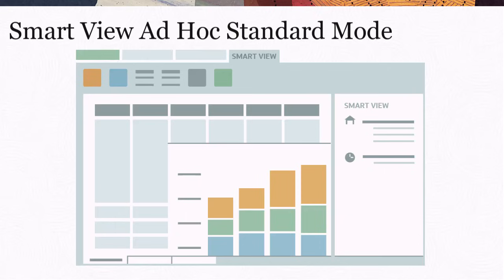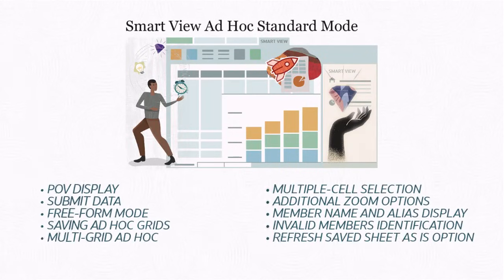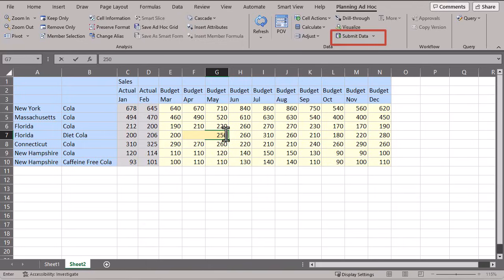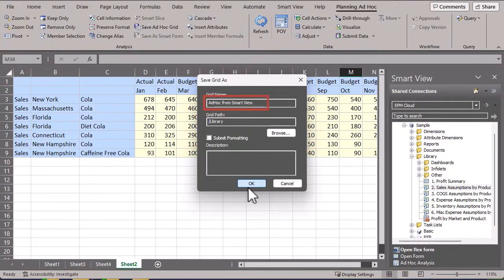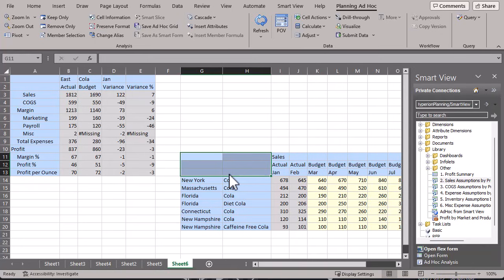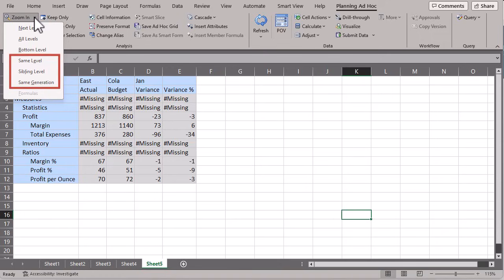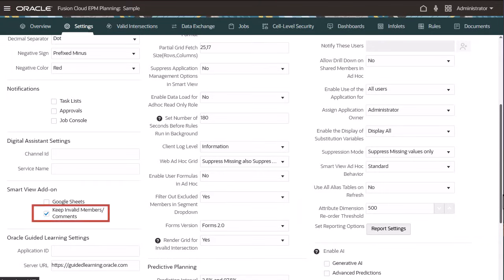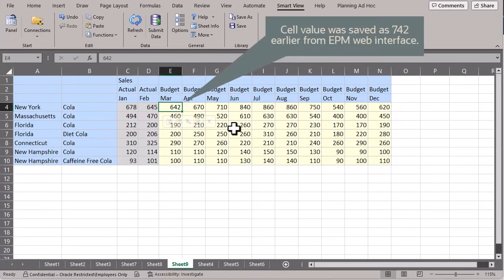Performing Enhanced Ad Hoc Analysis in Smart View Standard Mode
Learn how Smart View Ad Hoc Standard mode offers enhanced Essbase parity features unavailable in Native mode, providing closer alignment with classic Essbase Ad Hoc grid behaviors in Oracle EPM Cloud. First, you see how to enable Standard mode and use cell-based POV displays, submit data with automatic refresh, and work in free-form mode. Then, you learn how to save and share Ad Hoc grids across platforms, create multi-grid analyses, perform multiple-cell selections, and use advanced zoom options like Sibling Level and Same Generation. Finally, you see how to display member names with aliases, identify invalid members for troubleshooting, and use the "Refresh Saved Sheet as is" option to preserve external changes.